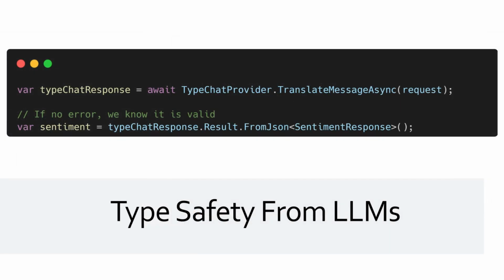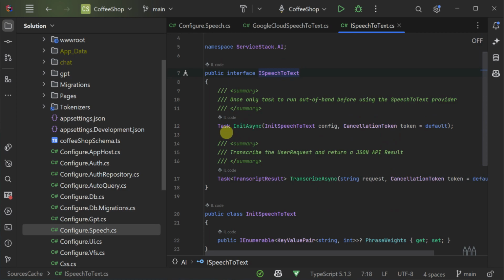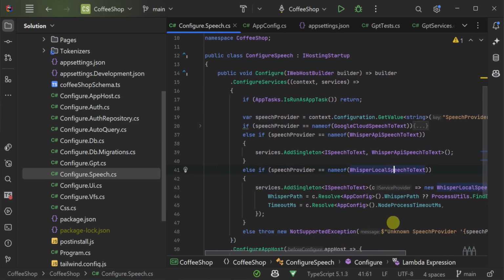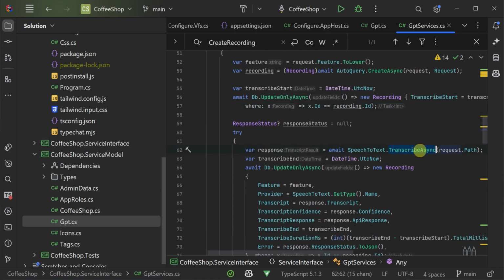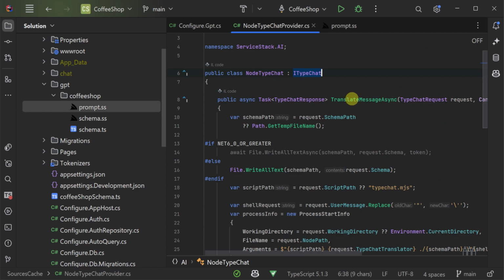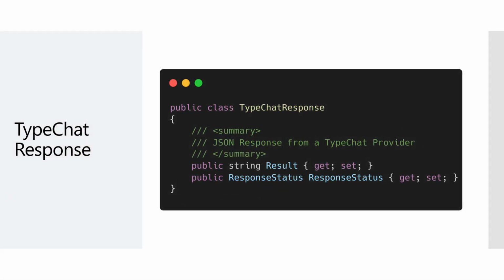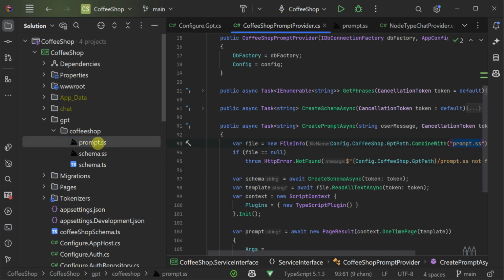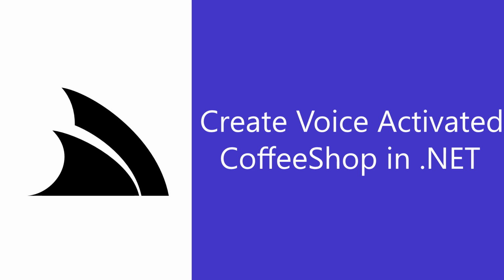Creating TypeChat's Voice Activated CoffeeShop in .NET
Part two in the series where we walk through a recreation of the TypeChat example build in .NET. We show how you can utilize various different Speech-to-Text services with the ServiceStack.AI and ServiceStack.GoogleCloud libraries, and pass that text to be processed by Microsoft's TypeChat. We demonstrate how TypeChat validates the output from OpenAI's APIs to ensure the JSON returned matches a specified TypeScript schema that is dynamically generated.